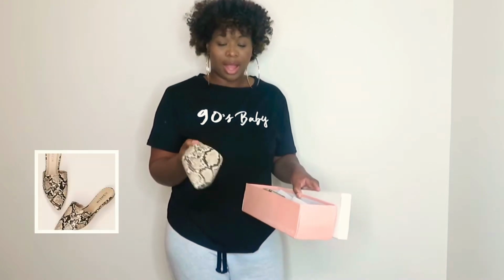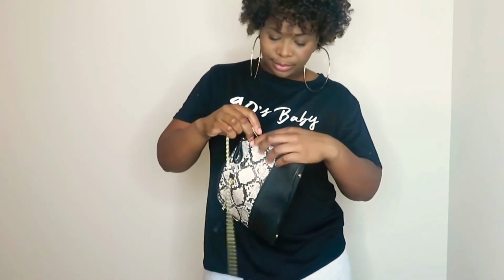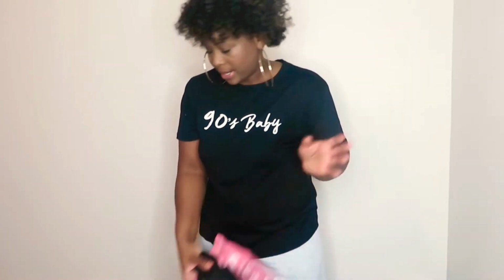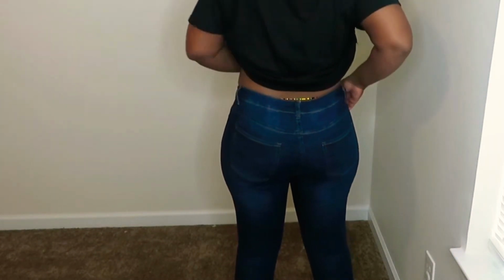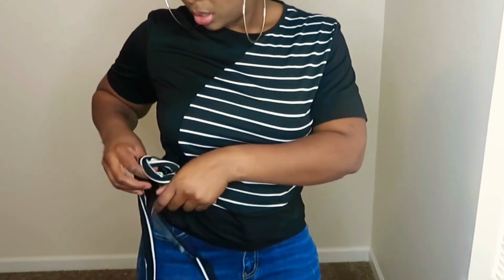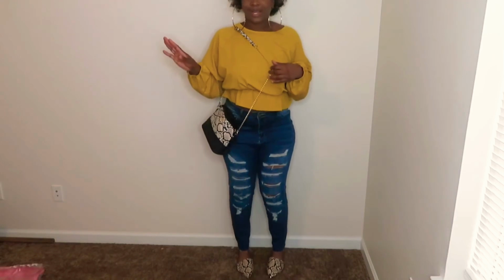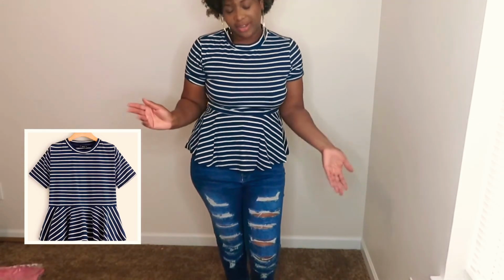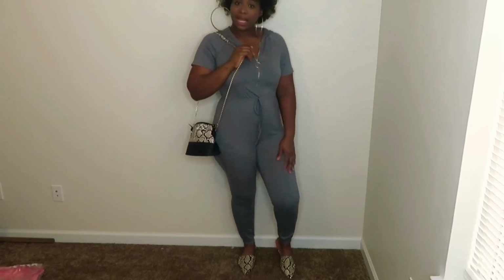Plus Size Shein clothing Haul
Hey everyone I hope you all enjoyed my SHEIN Plus Size clothing haul. As I said before I have the items from the video listed below with their links to purchase.

-Snakeskin Mule

-Snakeskin Purse-

-Crocodile Mules-

-Crocodile Purse-

-Snakeskin pattern pants/leggings-

-Raw hem skinny jeans-

-Ripped detail bleach jeans-

-Stripped knotted side tee-

-Raglan sleeve blouse-

-Split hen longline tee-

-Ruffle hem striped tee -

-Placket hooded jumpsuit-